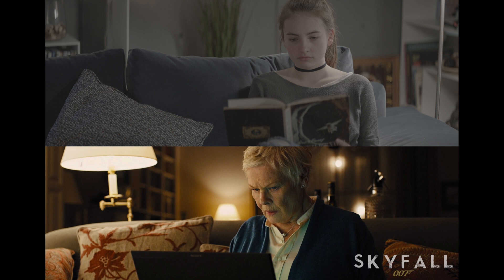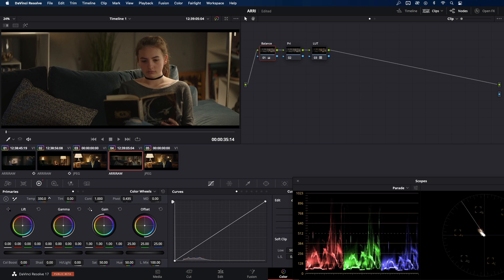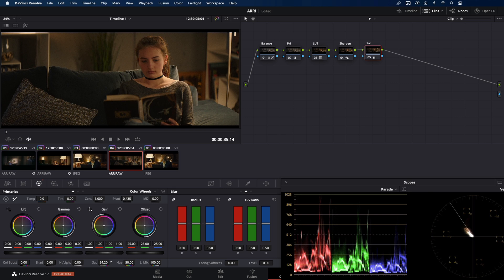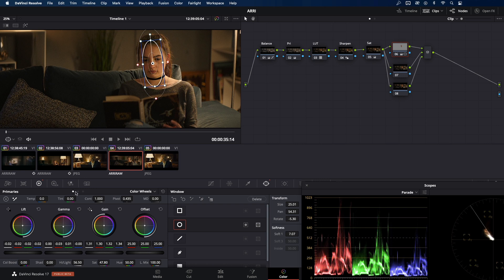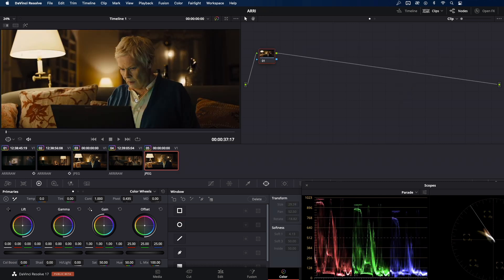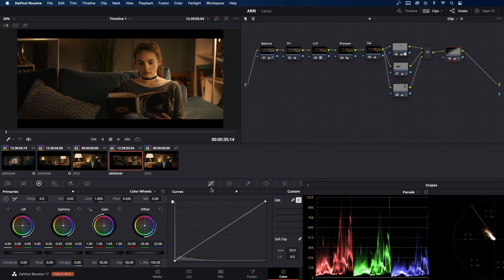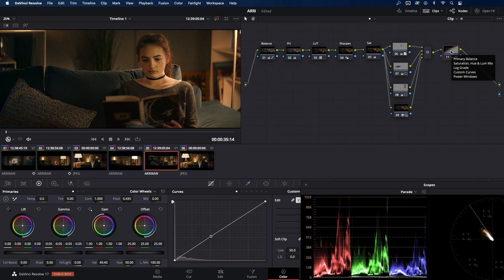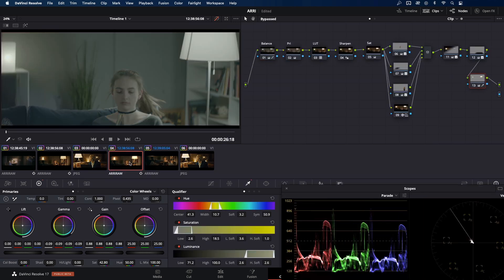DaVinci Resolve 17 Colour Grading Tutorial SkyFall Movie Look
In this tutorial I'm gonna show you how to get SkyFall movie look in DaVinci Resolve 17. Test footage is Arri Alexa RAW 4K, but you can use the same technique to colour grade any DSLR, mirrorless or cinema camera.